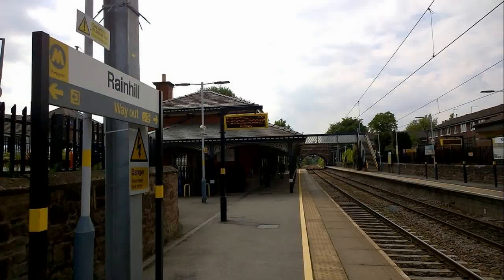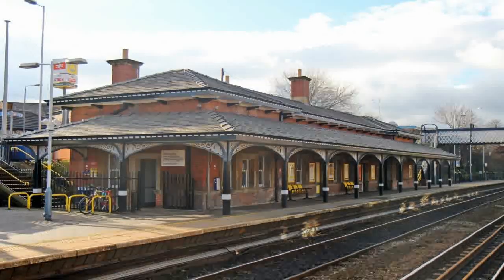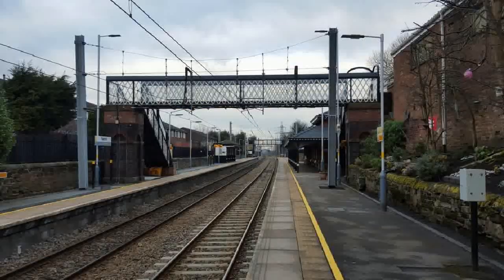Trains at Rainhill railway station (05/09/2022)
So next up on our showcase comes the station that is one up from Lea Green and one of the most historic as well as the station and location that hosted the Rainhill Trials of 1830 at Rainhill

Traction in this video is provided by Northern and Transpennine Express

Timestamps

0:00 Intro
0:20 Station History
1:33 Station Footage